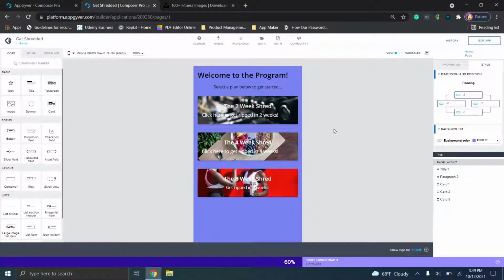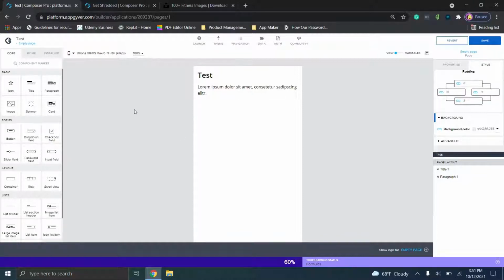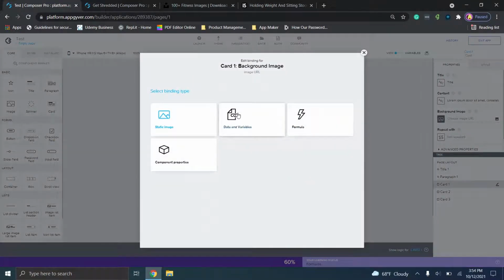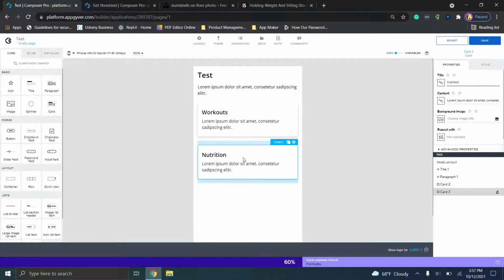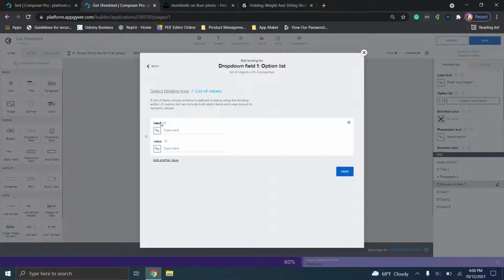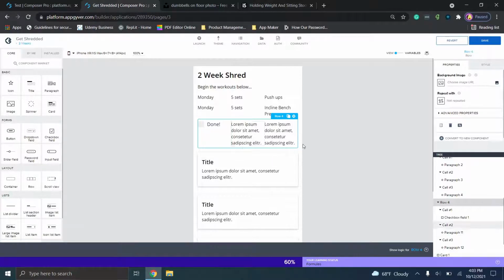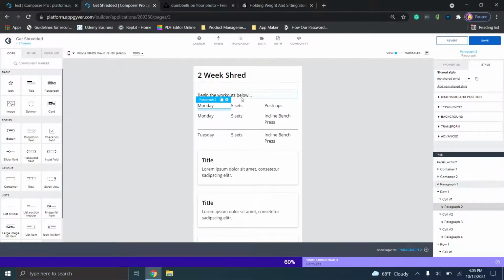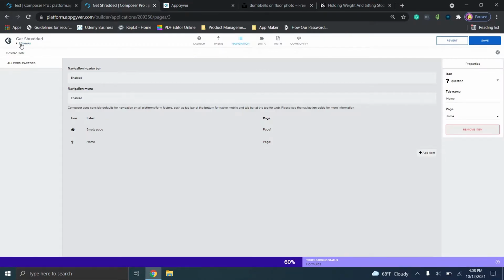How To Create A Fitness App For Free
In this video I will walk you through how to use Appgyver to create a free fitness or workout app. Here we will make a mobile app for free without coding. If you want to make an app for fitness, workout routines, nutrition, or more, this is the video for you! Below are the videos I mentioned on the "How to Create a Social or Sharing App for Free" series and how to publish your app to the Google Play store when you are done building it in Appgyver.